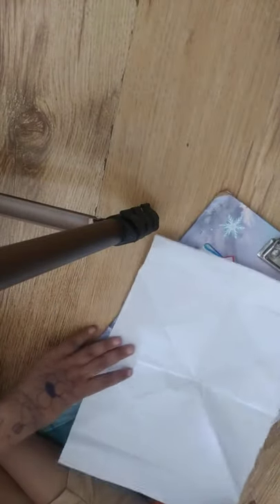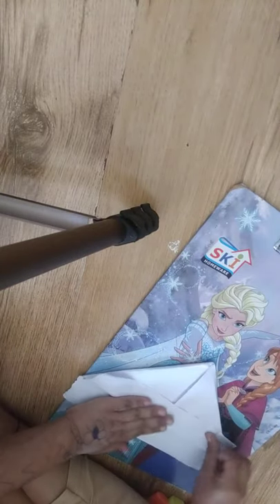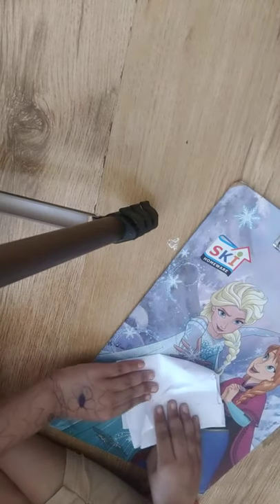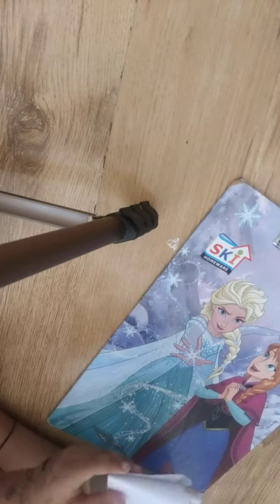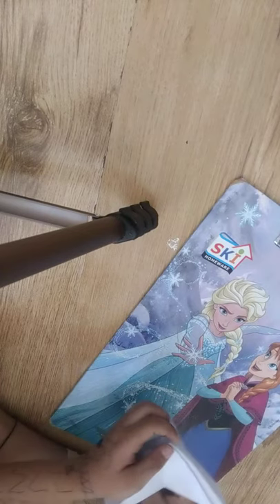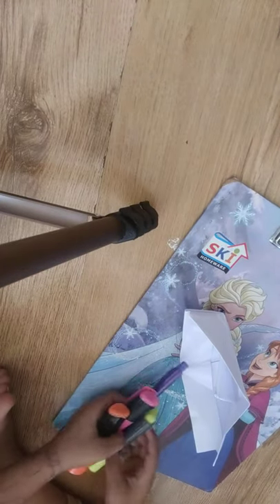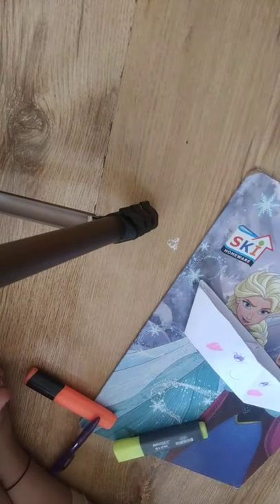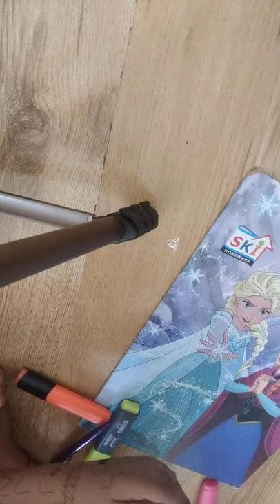how to make a paper boat